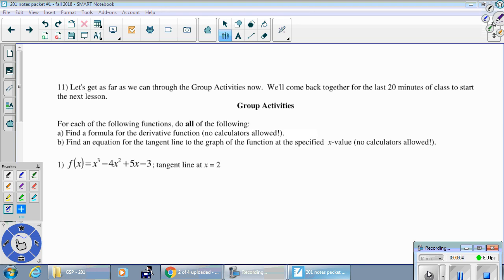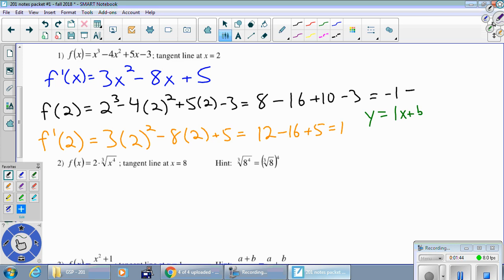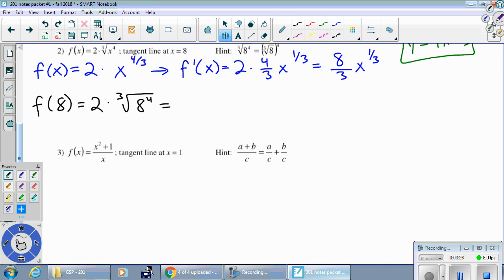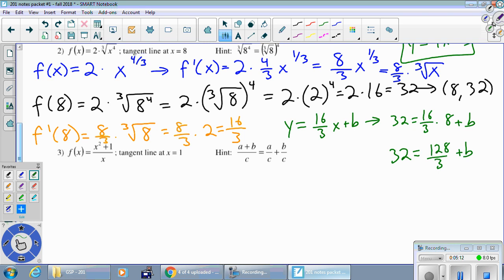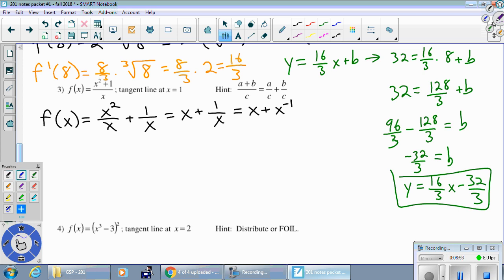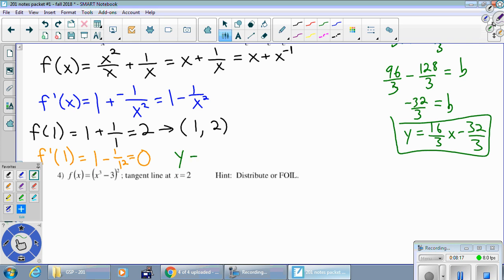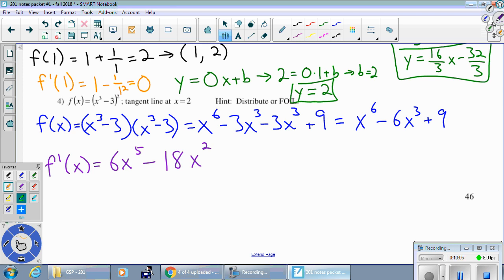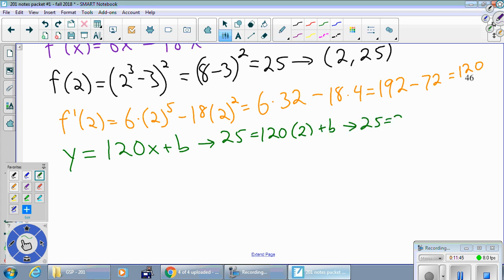201 lesson 6 activity